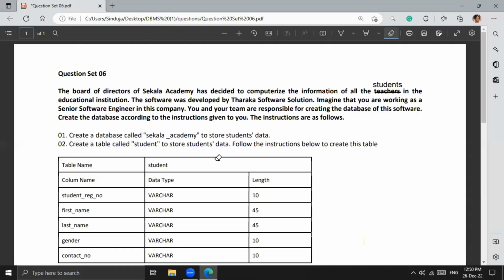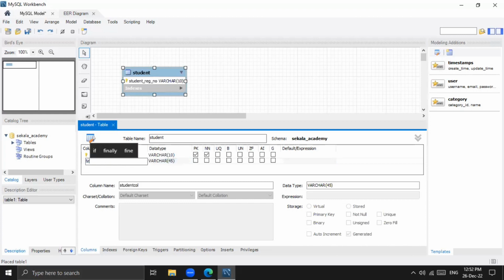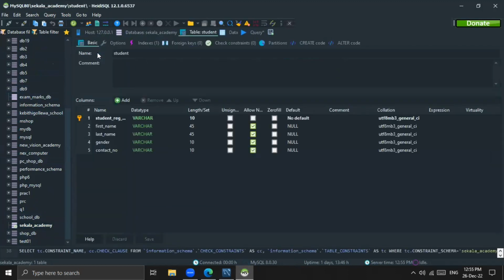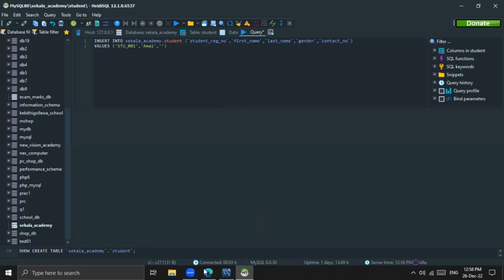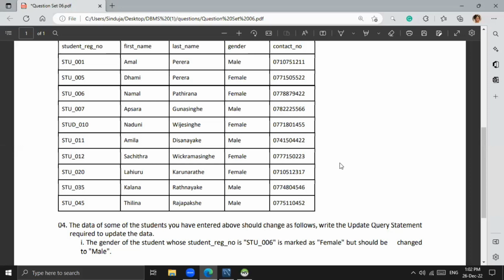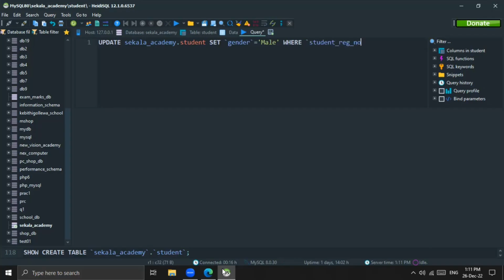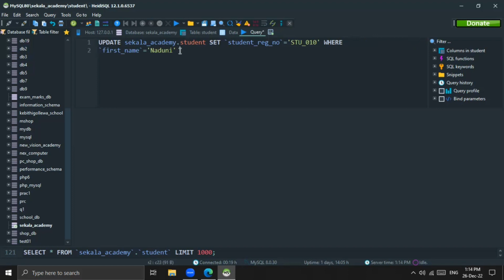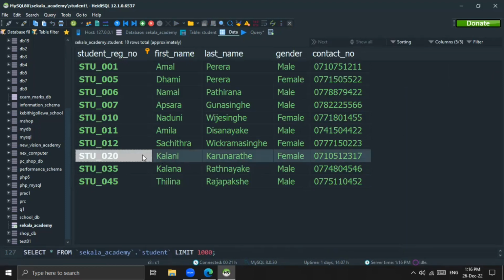Question Set 06 | Database Management System | Java Institute | Kanagaraj Arunthadhy